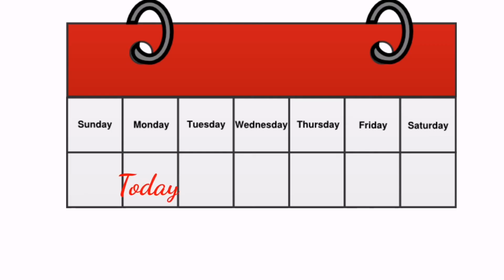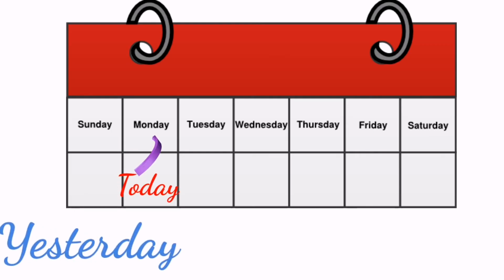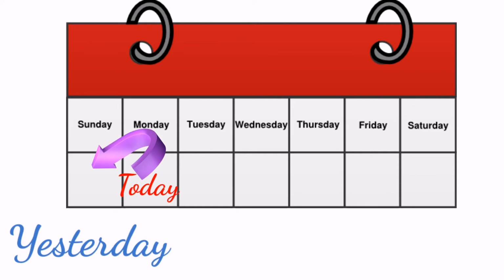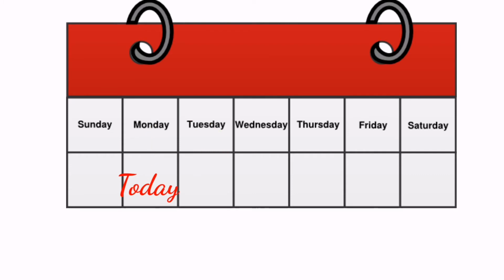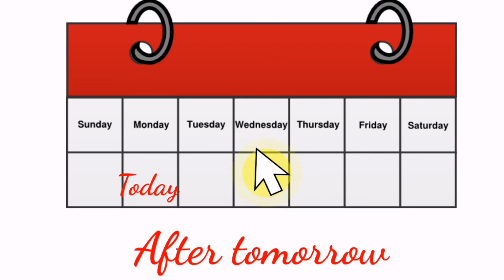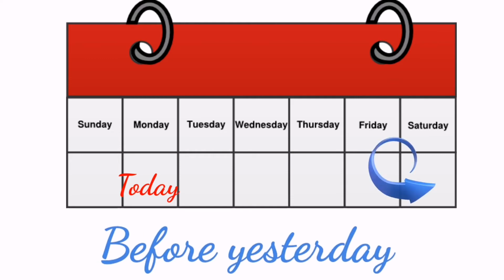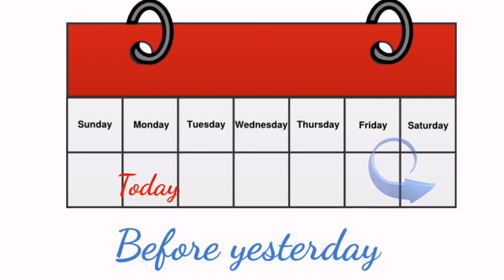Days of the Week || أيام الأسبوع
Hello dear community 🌹and welcome to my space.

This is Aicha Tazi from @withAïZi, a Moroccan teacher of English and a  content creator.

Thank you so much for your support and precious time ❤️

Personal Instagram account
I'm on Instagram as @rashatazi. Install the app to follow my photos and videos.

Professional Instagram account
I'm on Instagram as @with_aizi. Install the app to follow my photos and videos.

Monday _ Tuesday _ Wednesday _ Thursday _ Friday _ Saturday _ Sunday

There are seven days in the week

This week_ next week _ last week

Today _ tomorrow _ yesterday

Days_of_the _week